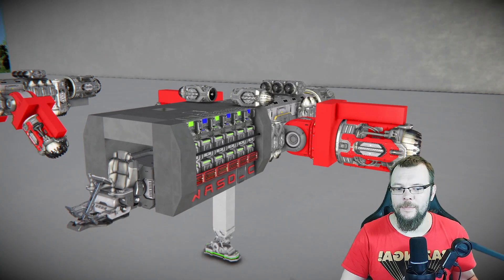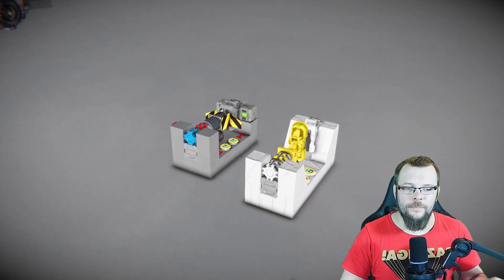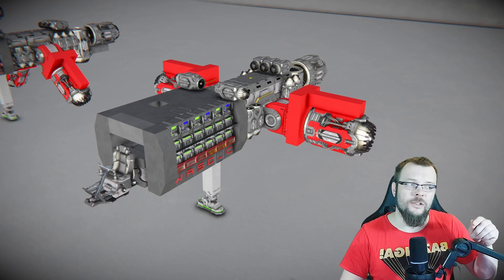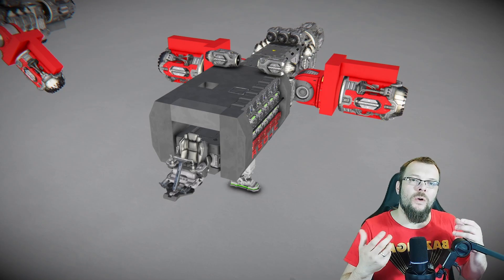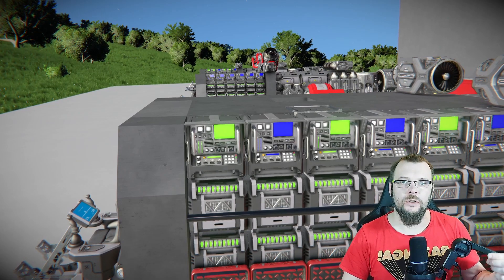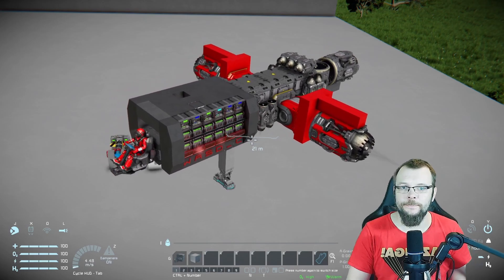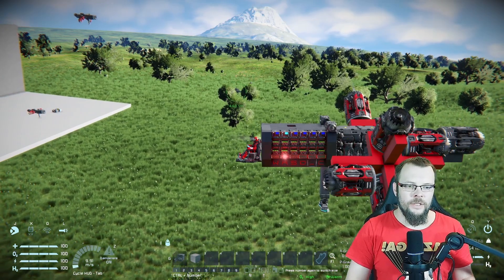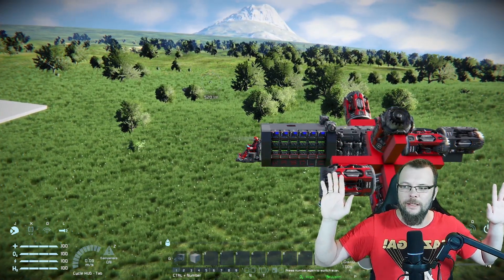The Gamechanger! [SPACE ENGINEERS] Scriptless Subgrid Thruster Controls - Tutorial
These are the platforms you can use to follow and get into contact with me:

Big thanks to all supporters and my mod team!